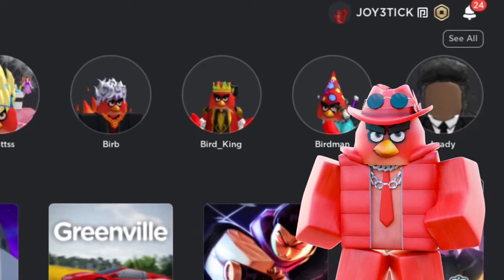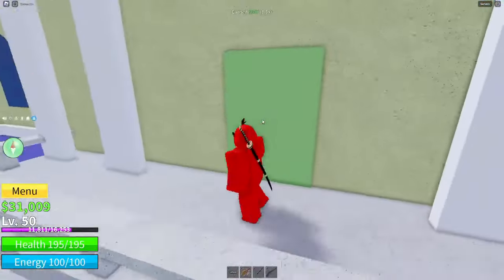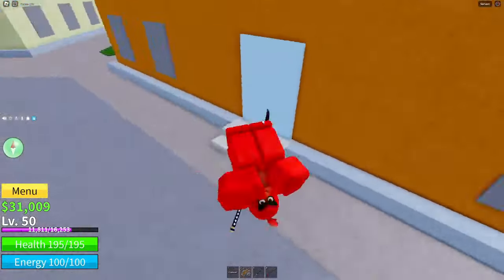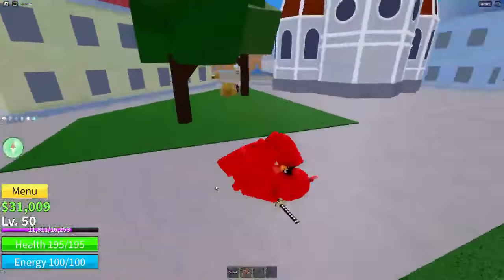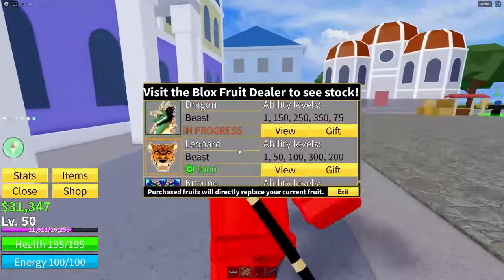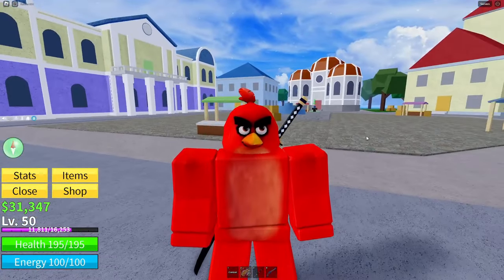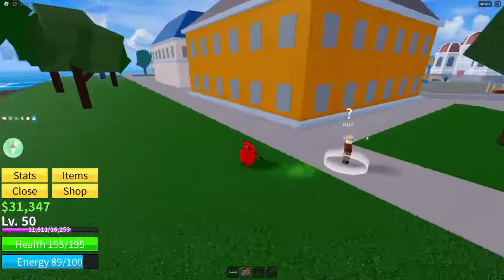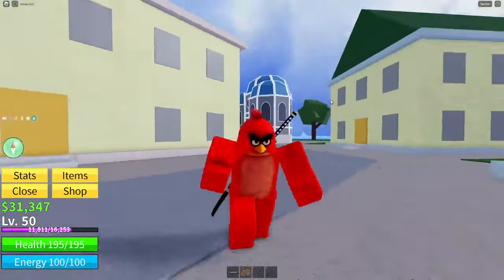TUSHITA CODE BLOX FRUITS ROBLOX